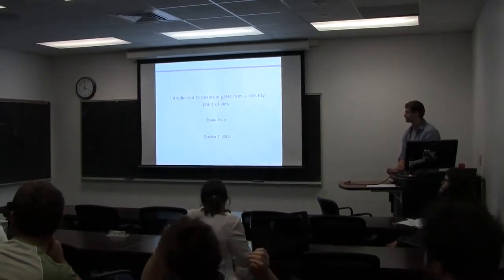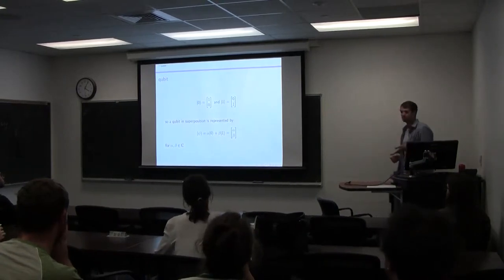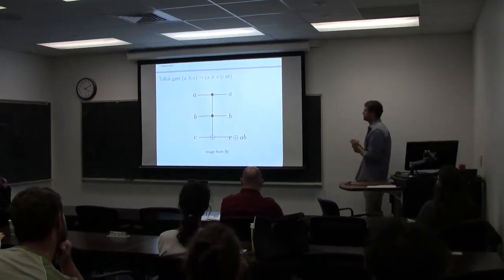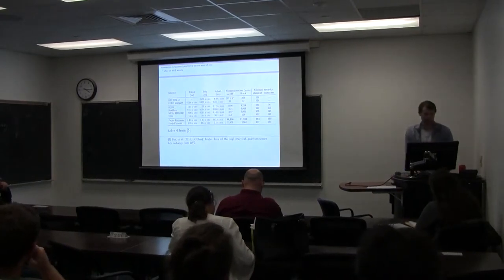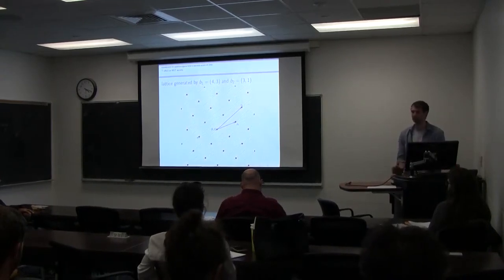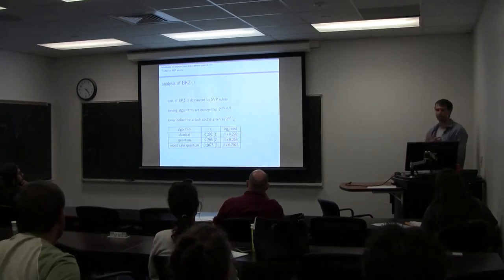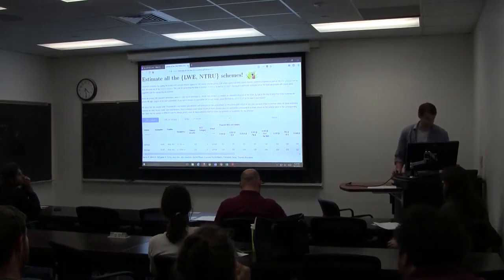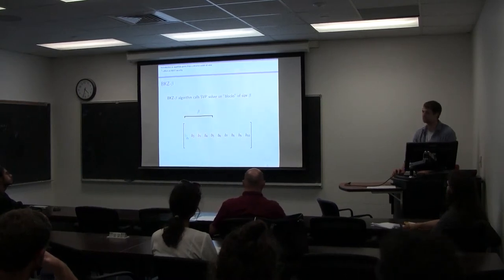Crypto Cafe - Shaun Miller - Oct 17, 2019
Speaker: Shaun Miller, Florida Atlantic University
Title: A brief introduction to quantum circuits
Abstract: To implement quantum algorithms like Shor's and Grover's, we need to be able to translate classical loops to quantum circuits. I will give an introduction to bra-ket notation as well as quantum circuits. We will use this knowledge to translate a classical while loop into a conditioned quantum loop.